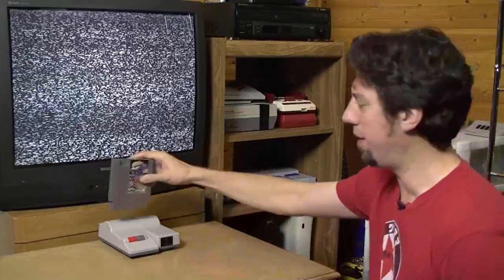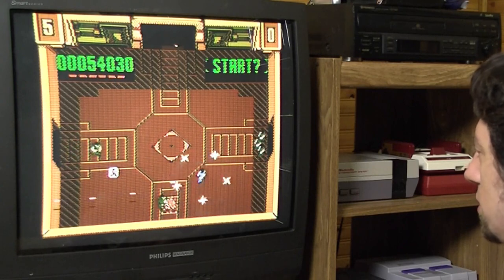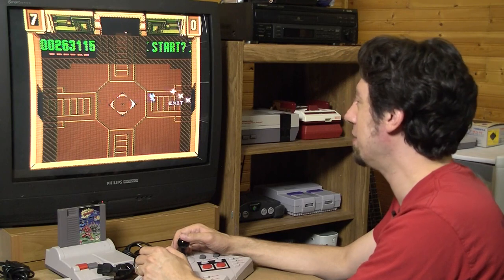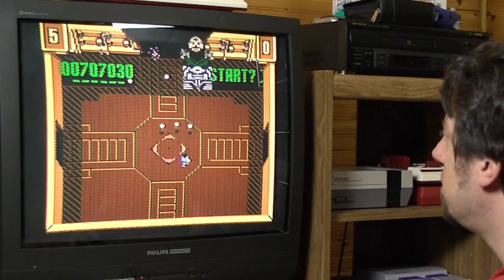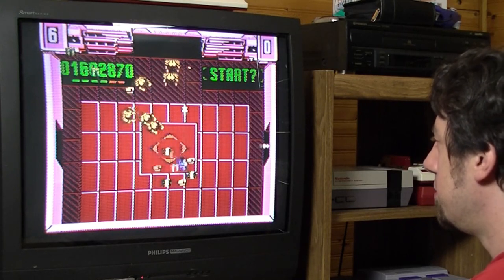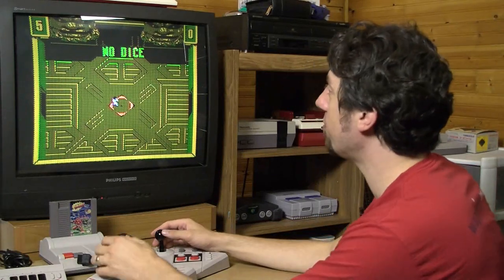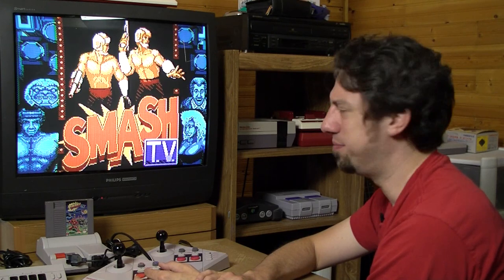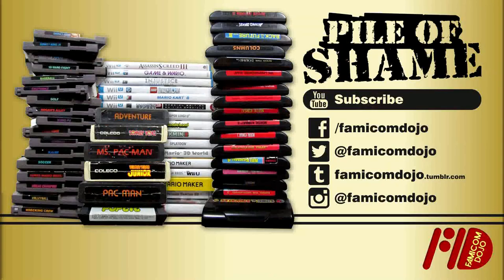Playing Smash TV w/ Dual NES Advantage | Pile of Shame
Sean never owned his own copy of Smash TV as a kid, and despite buying it years ago as an adult has never really tried to play it.  Now, armed with two NES Advantage controllers and rose-colored glasses, he's going to give this arcade classic another shot.  No pun intended.